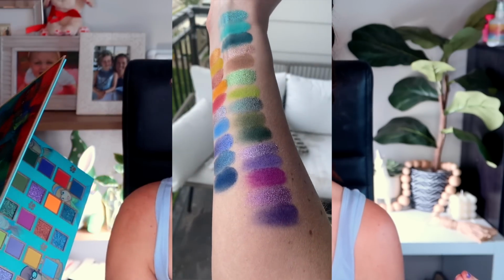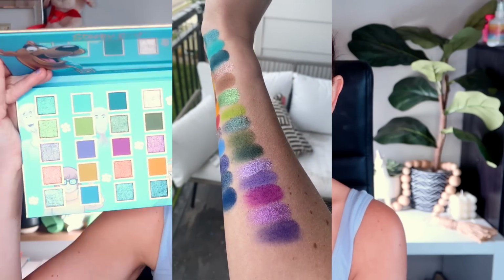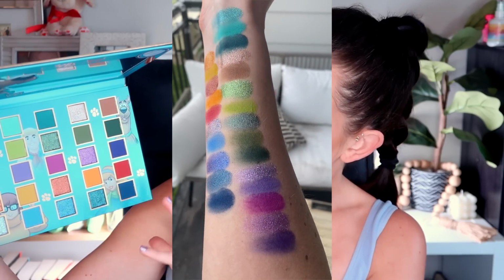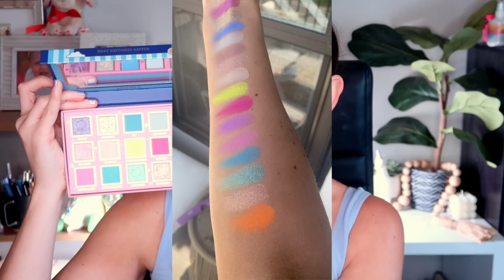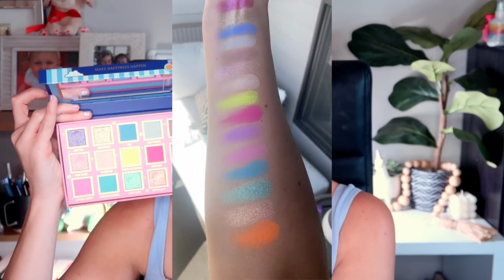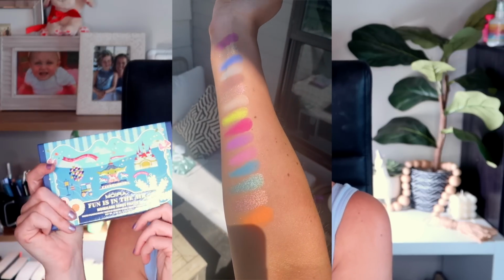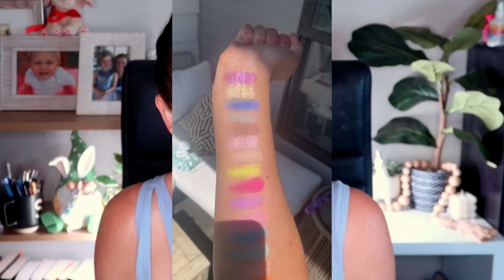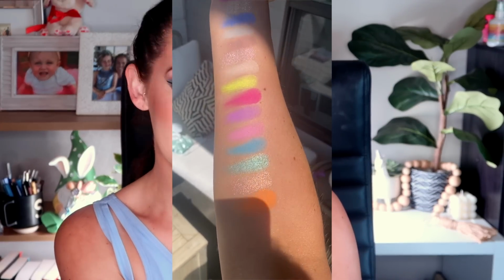MAY 2023 BEAUTY HAUL ⛱️ ULTA, SEPHORA, GLAMLITE & MORE!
MAY BEAUTY HAUL! SEPHORA, ULTA, GLAMLITE & MORE!

Whoopsie! I purchased quite a bit in May. I would love to hear about anything you purchased throughout the month of May. My excuse - it was my birthday month 😂

📬 Mail:

🛍📚Amazon Reading Wishlist
💁🏻‍♀️WHAT’S ON MY FACE👁:
NARS Light Reflecting Foundation
Dior Concealer
Tom Ford Bronzer
NARS Overlust Face Palette (Let it Burn Blush)
Becca Rose Quartz Highlighter

--EYES👁 --
Natasha Denona Retro Glam
Kaja Wing Stamp
Benefit Goof Proof
NYX Tinted Brow Glue

--LIPS💋--
NARS Lip Laquer (Santo Domingo):
💄 Products Mentioned:

Tatcha Body Milk
Scooby Doo Collection
Moira Fun is in the Air palette: moirabeauty.com
Iconic London Underglow Primer
Iconic London Super Smoother Blurring Skin Tint
Saie Super Gel (Sunglow)
Lawless Perfecting Powder Lawless Forget the Filler (Juicy Watermelon)
Youth to the People Dream Glow
Good Molecules Body Serum
Laura Mercier Blush Color Infusion (Fresco)
Youth Foria Pregame Spray
Fenty Beauty Flyliner (In Big Truffle)
Fenty Beauty Poutscicle (Zesty Bestie)
Bareminerals Bare Pro
NARS Glow Balm (Breathless) ND Glam
KVD Dazzle Stick (All Surge)
Dior Forever Glow NARS Tinted Moisturizer
Lancome Teint Idole Care Glow
Hourglass Ambient Lighting Palette